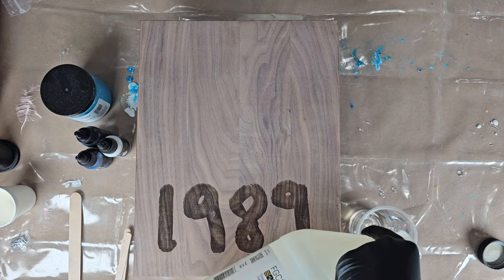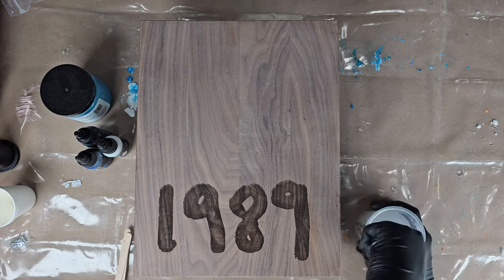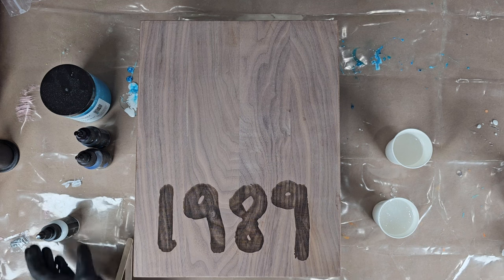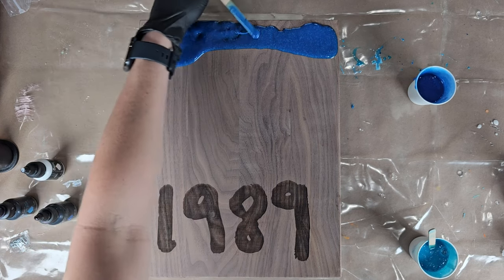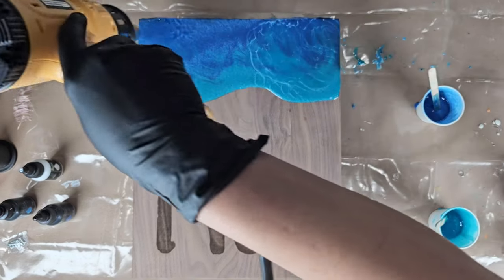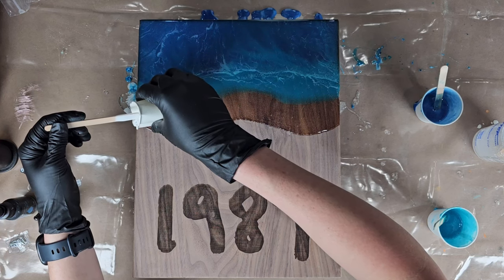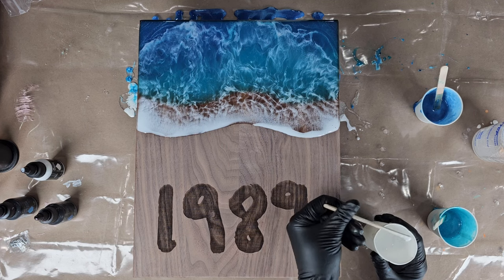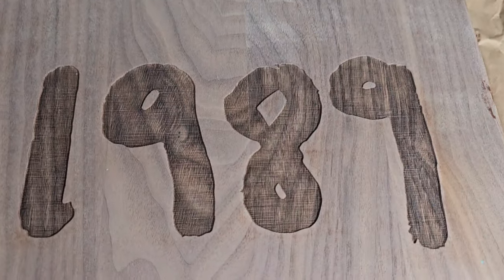Taylor Swift 1989 Inspired Ocean Resin Charcuterie Board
Step into the world of Taylor Swift's 1989 as we create a charcuterie board inspired by the iconic year and the chart-topping tunes of the era. From 'Shake It Off' salami to 'Blank Space' brie, this charcuterie extravaganza is a symphony of flavors that pays homage to the music that defined a generation. Join us on a culinary journey that's as delightful as the melodies that filled the airwaves in 1989. Get ready to savor, snack, and reminisce with us! 🧀🍷🎶

Things I used for this pour

SUPERCLEAR EPOXY Resin Kit
Black Nitrile Gloves
Shower Curtain Liner
Small Paper Cups
Wooden Popsicle Craft Sticks
Alumilite Dye 1oz Ocean Blue
Alumilite Dye 1oz Blue
Alumilite Dye 1oz White
Blow Dryer
Heat Gun
Vapor and Dust Mask